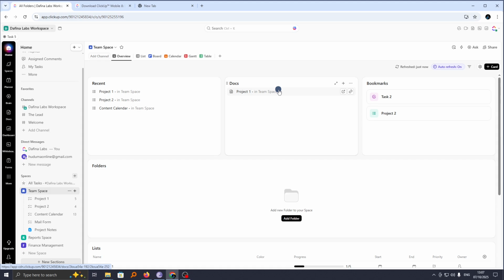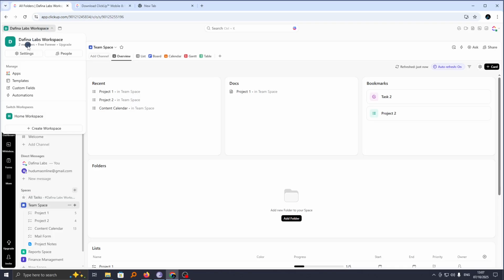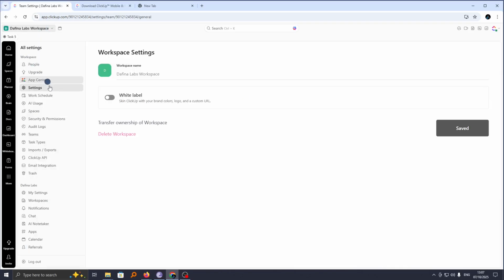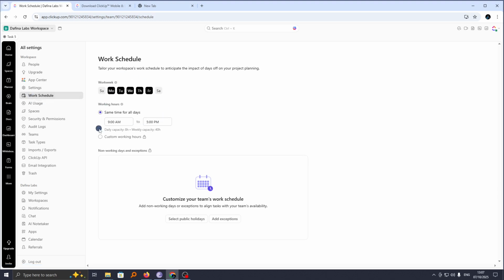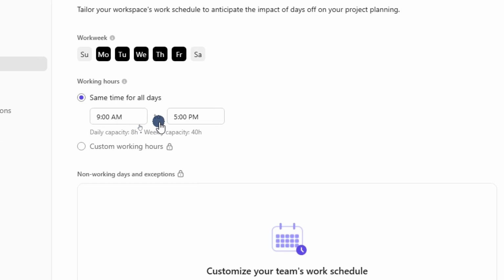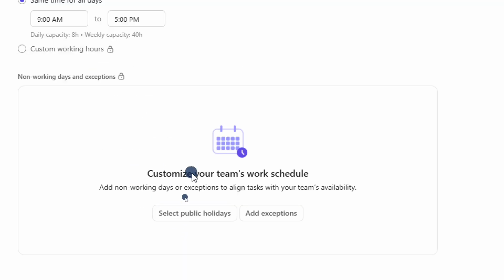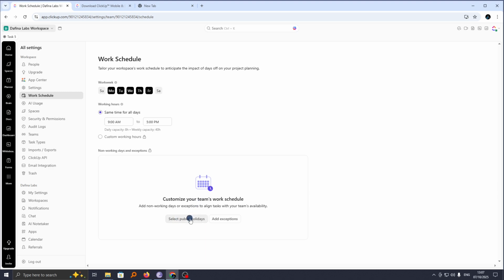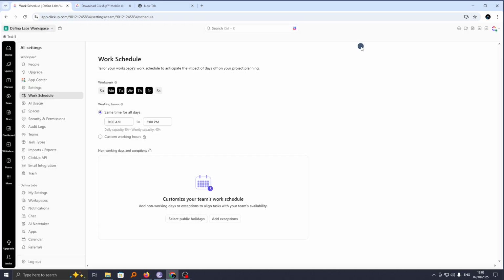How To Add Holidays And Exceptions In ClickUp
Learn how to add holidays and exceptions in ClickUp to better manage your team’s schedule and workload. This tutorial shows you how to set non-working days and exceptions to keep project timelines accurate and realistic.